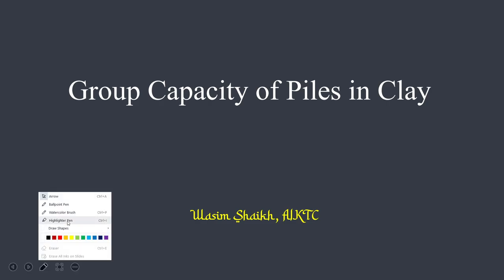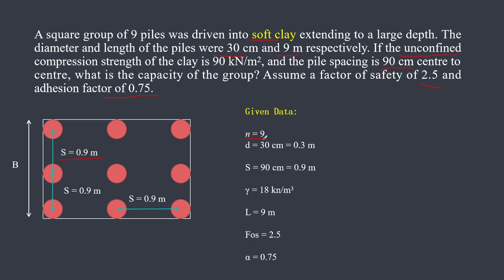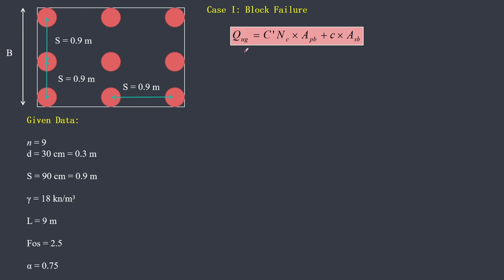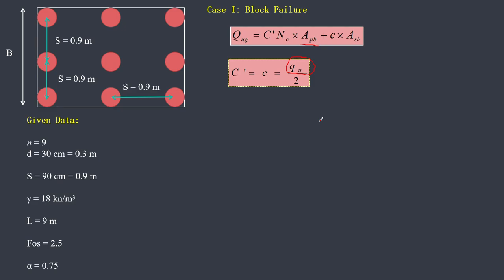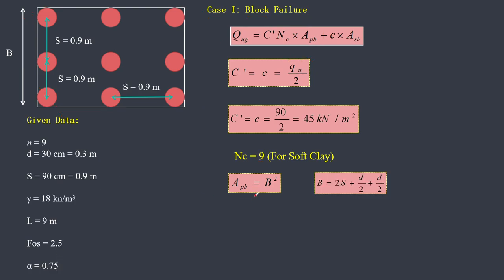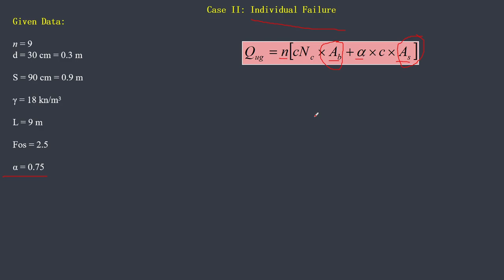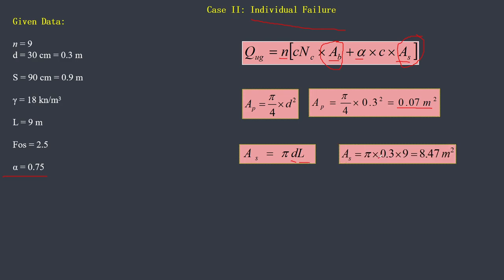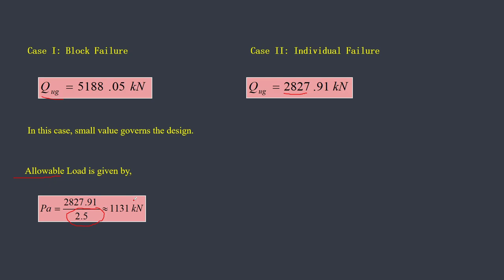Numerical on Group Capacity of Pile in Clay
If spacing (S) of pile between 2 to 4 times diameter (d) then pile behaves as a group

The capacity of a pile group is not necessarily the capacity of the individual pile multiplied by the number of individual piles in the group.

Disturbance of soil during the installation of the pile and overlap of stresses between the adjacent piles, may cause the group capacity to be less than the sum of the individual capacities.